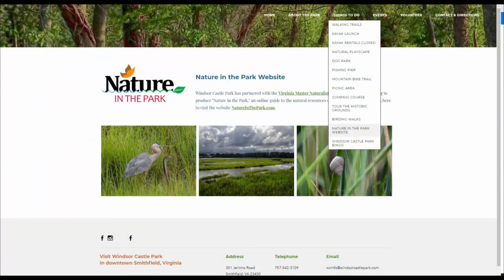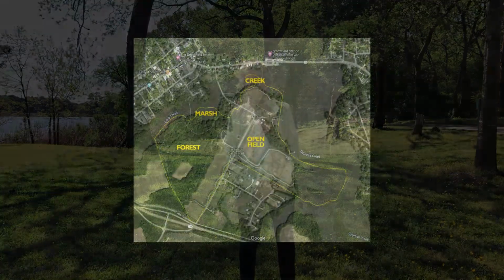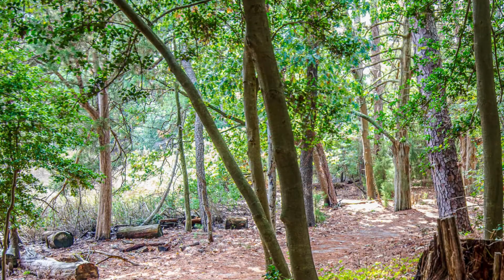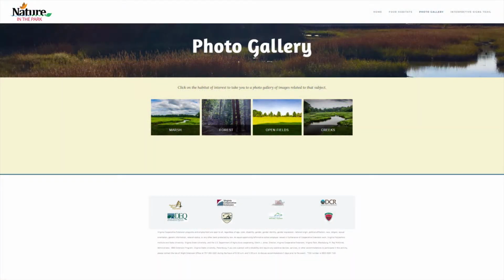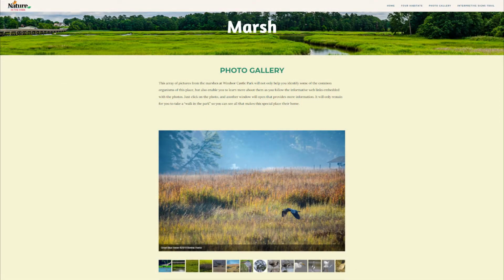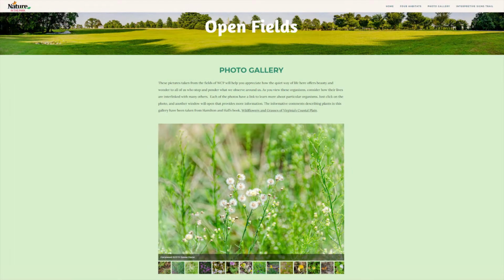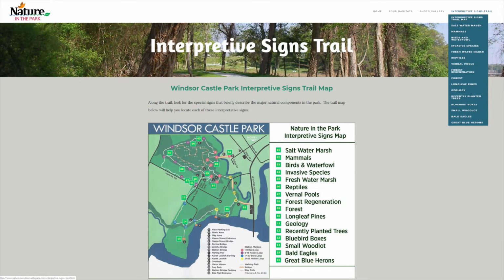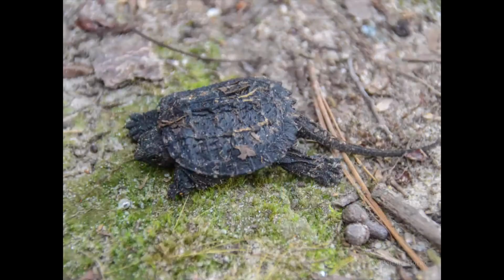Nature in the Park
Beverly Ruegsegger a Master Naturalist from the Historic Southside Chapter takes you through the Nature in Windsor Castle Park website.